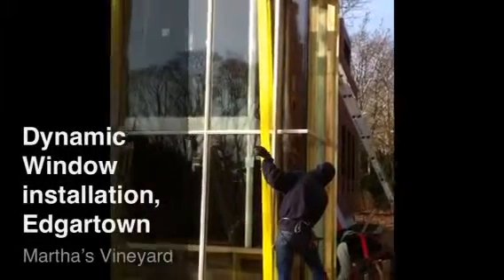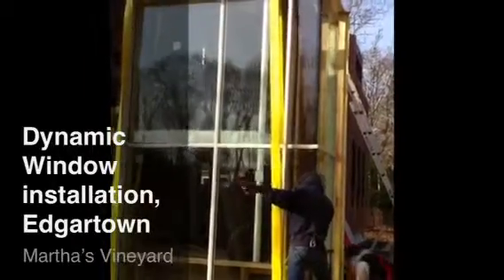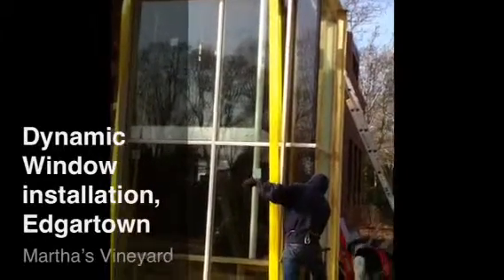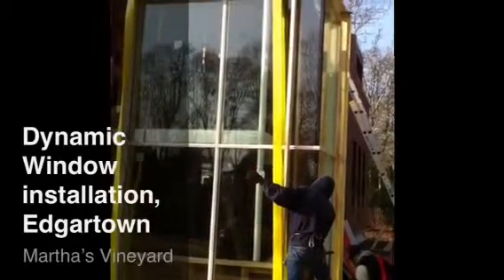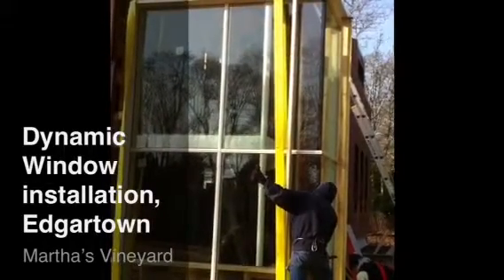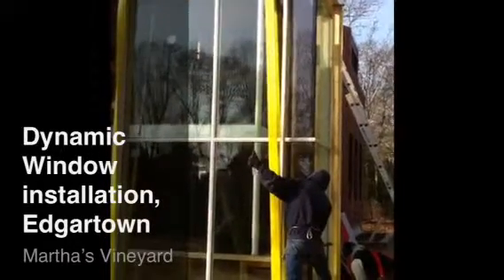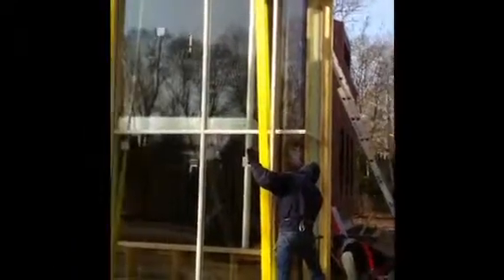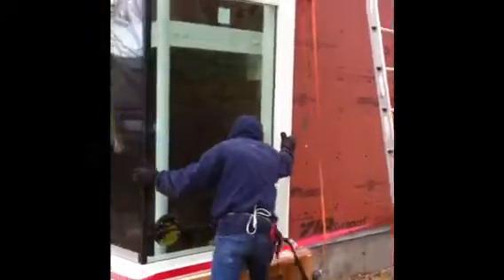Dynamic Window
Installation by Building Shelter Inc